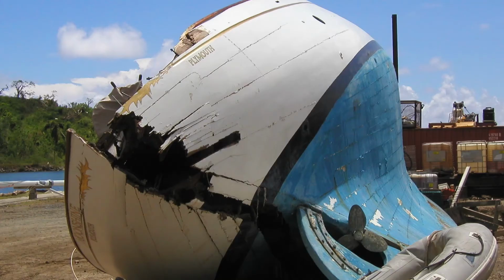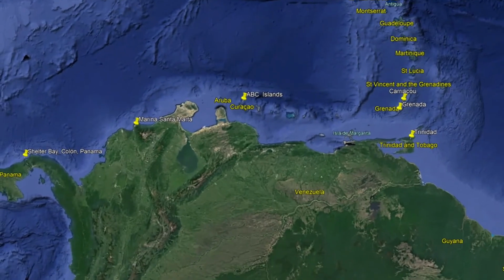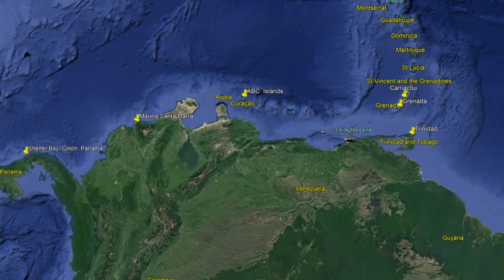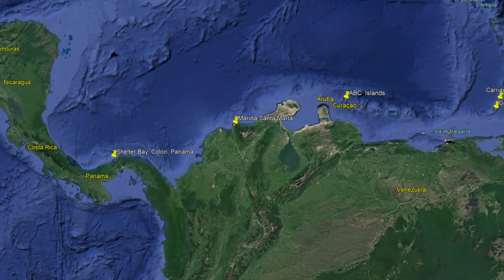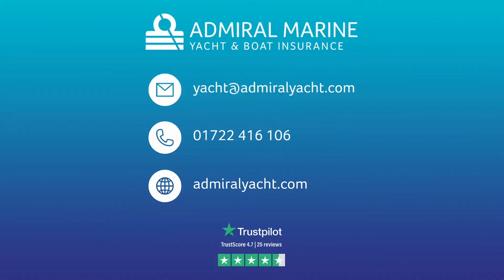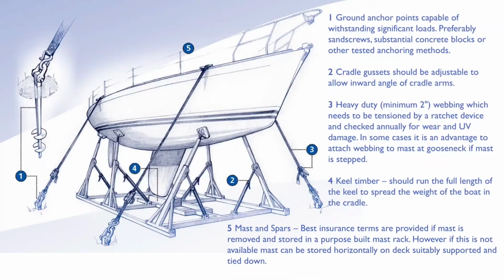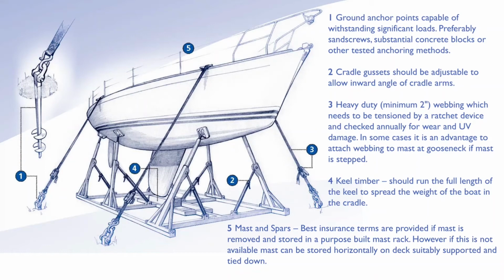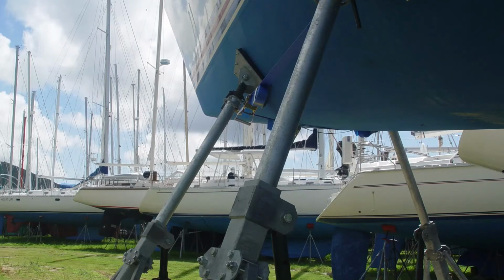Admiral Marine & World Cruising Club - Online Seminar Series Part 1 - Marine Insurance Explained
During the Coronavirus of 2020, both Admiral Marine and long term partner the World Cruising Club, teamed up to provide an Online Seminar Series to help answer key questions about Marine Insurance and the Claims Process for Bluewater Cruising Yacht Owners.

The Online Seminar Series includes Jeremy Wyatt the Communications Director for the World Cruising Club, who asked key questions about Marine Insurance to Dave Andrew, the underwriter from Admiral Marine - Yacht & Boat Insurance.

For more information on this Online Seminar Series, including links to other useful information on questions and answers covered in this Video, please visit our News Article